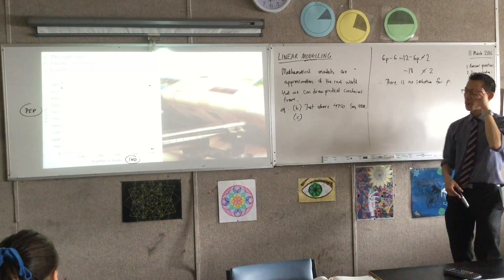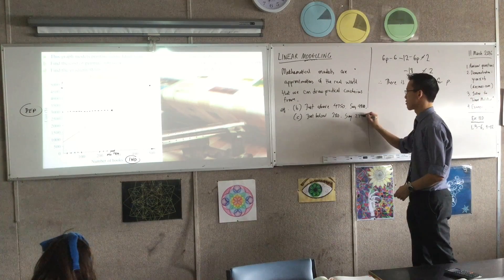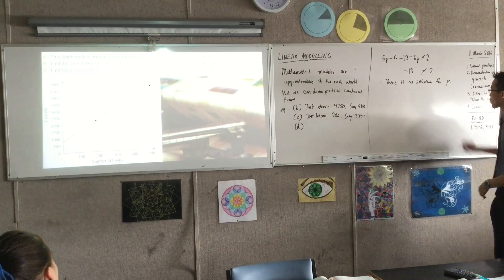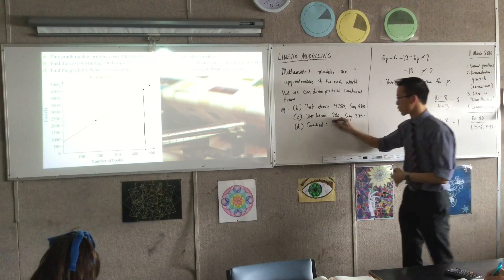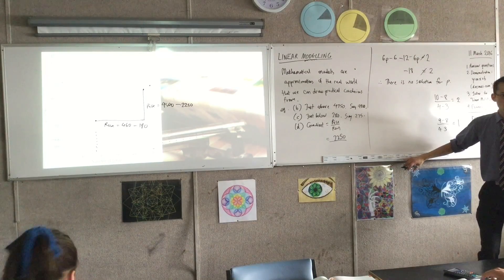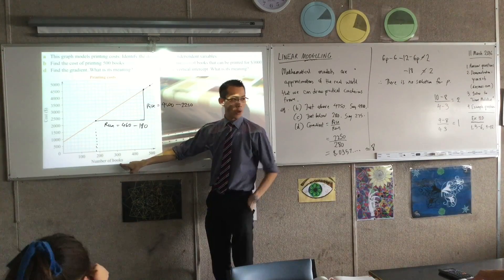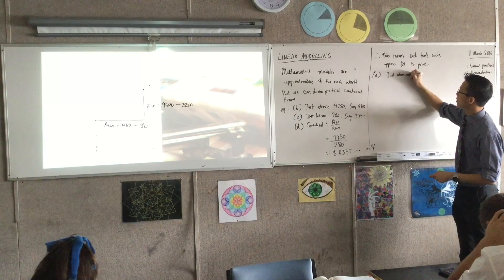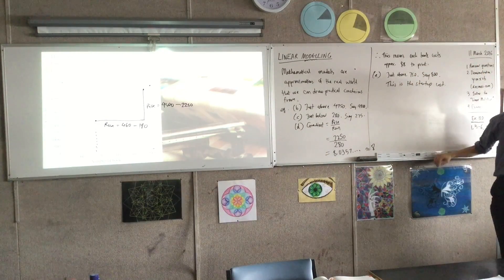Linear Modelling (3 of 3: Using the Gradient to find a relation between two variables)